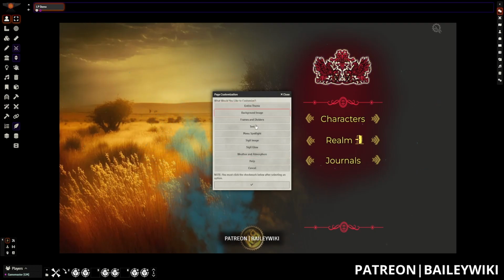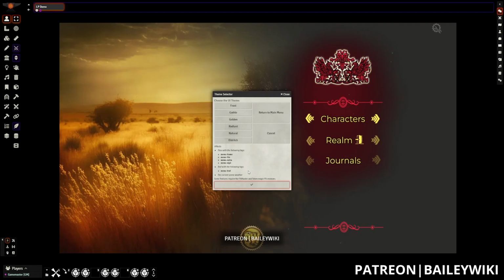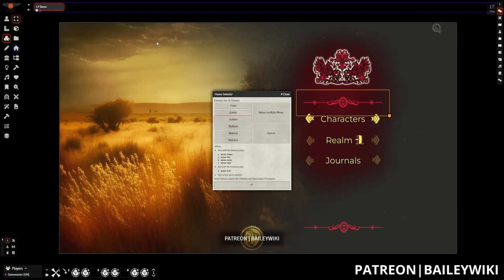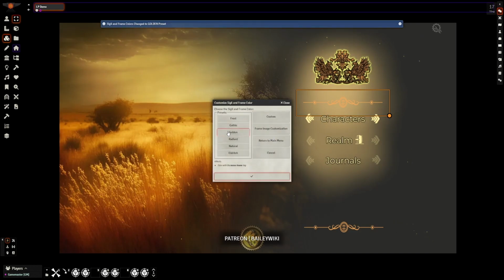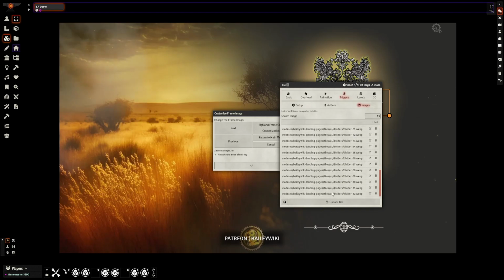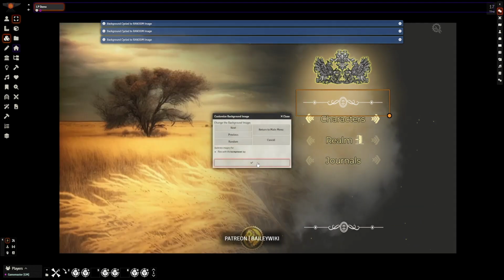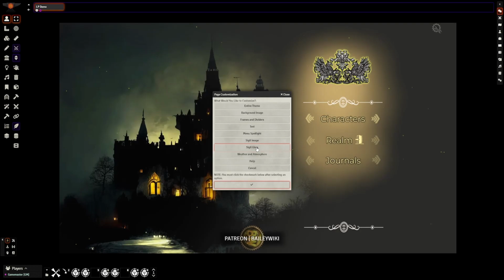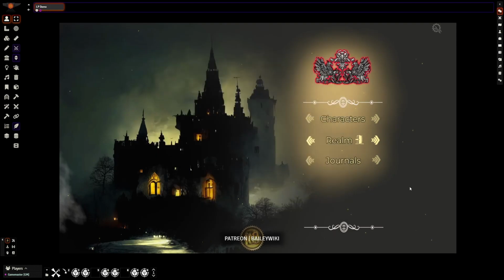Baileywiki Landing Pages Module for FoundryVTT Tutorial - The Configuration Tool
Landing pages are a great way to add style and ambiance to the beginnings of all of your game sessions. The Baileywiki Landing Pages module provides you with tools and templates to create your own unique landing pages quickly and easily.

This video covers the Configuration Tool and how to use it to customize the appearances of pages quickly and easily. Check out the playlist here for the full tutorial series